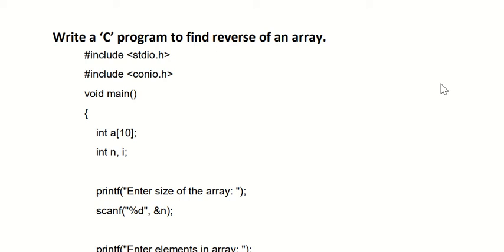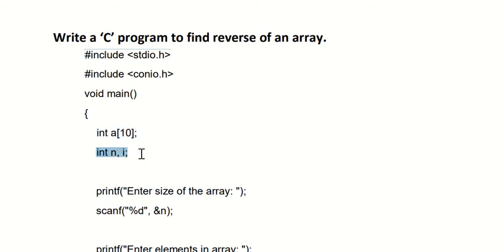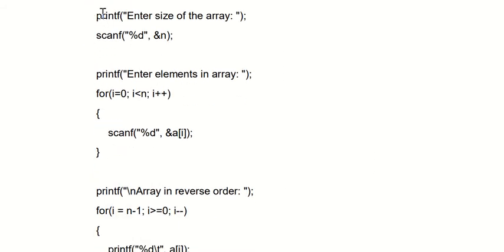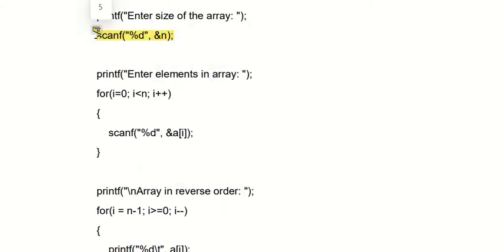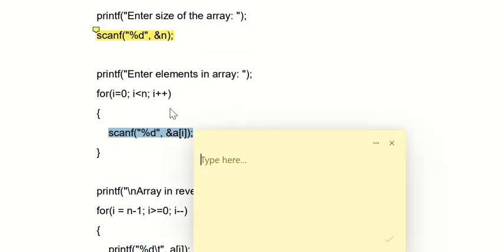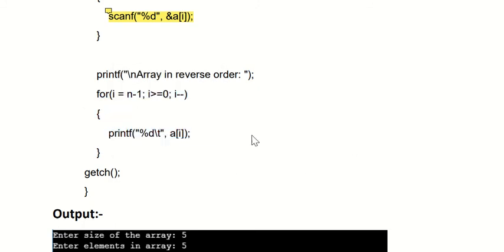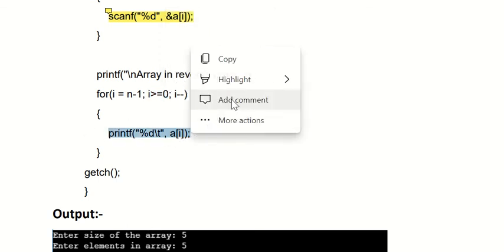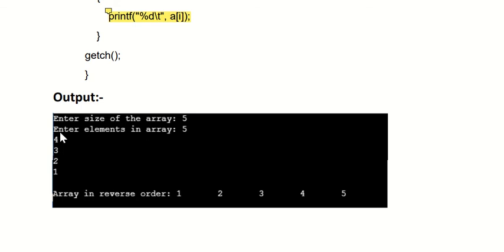Programming in C | 'C' program to take an array as input and print the reverse of an array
Write a  'C' program to take the array as input and  print the reverse of an array